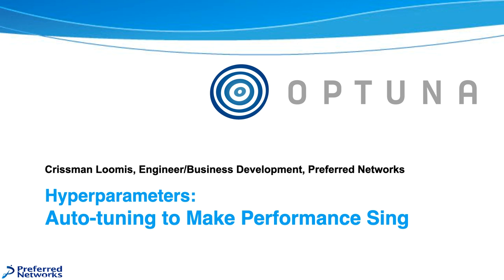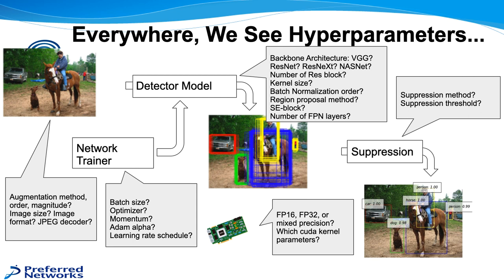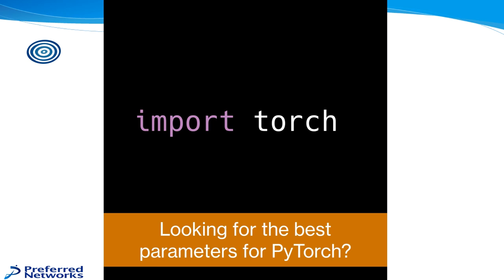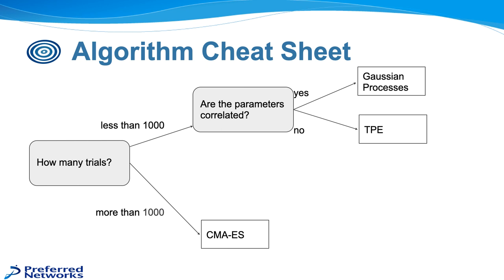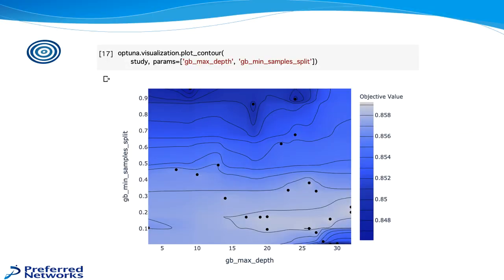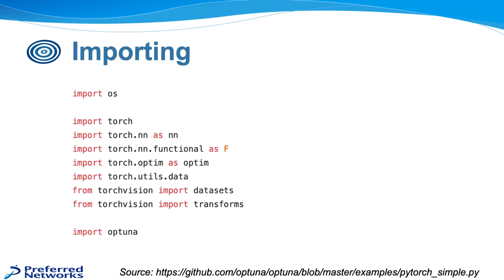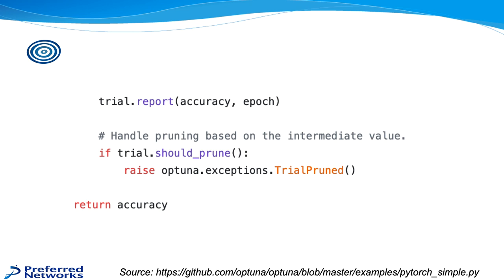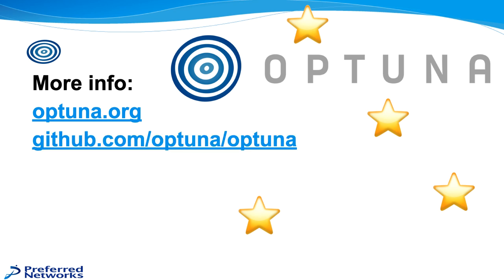Auto-Tuning Hyperparameters with Optuna and PyTorch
Crissman Loomis, an Engineer at Preferred Networks, explains how Optuna helps simplify and optimize the process of tuning hyperparameters for machine learning projects made in PyTorch.

In this presentation, get an understanding of the function of hyperparameters in training an algorithm, how Optuna automates the tuning process, what other benefits Optuna offers, how to apply Optuna to PyTorch, and what your final code should look like.